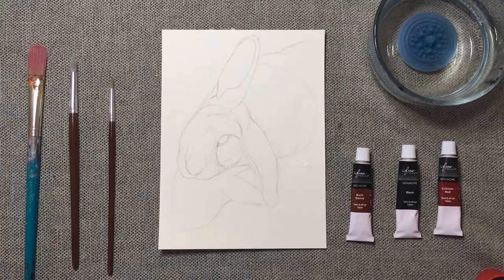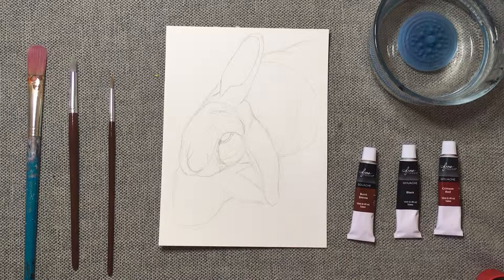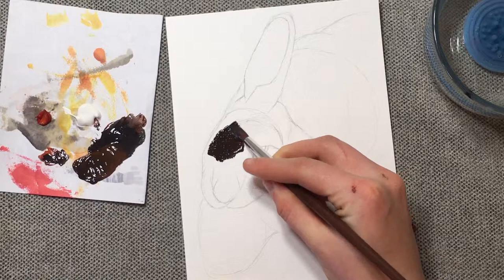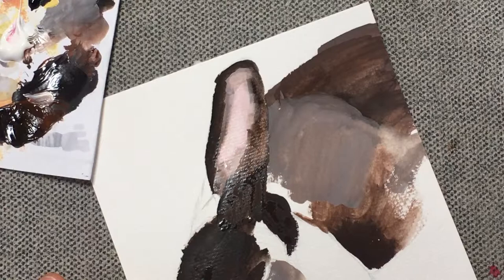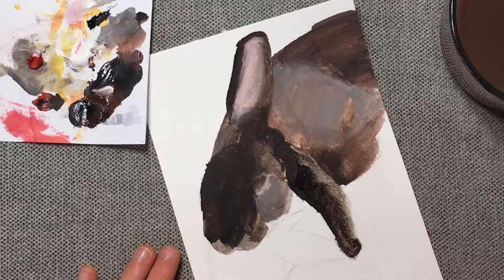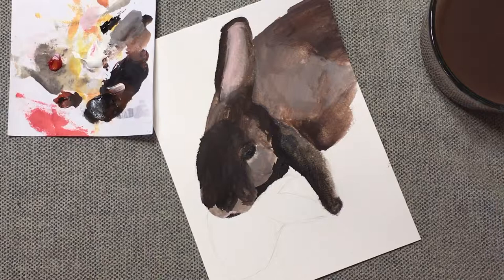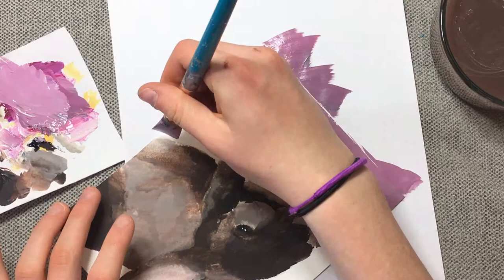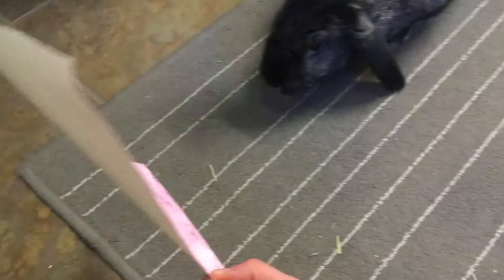PAINTING WITH GOUACHE... again. |Painting my Rabbit in Gouache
So this was supposed to be for Bunny's birthday, but that was over a month ago. Sorry Bunny!

W&N Markers